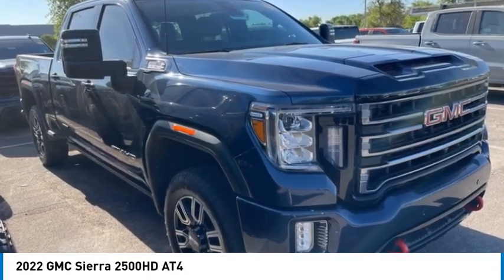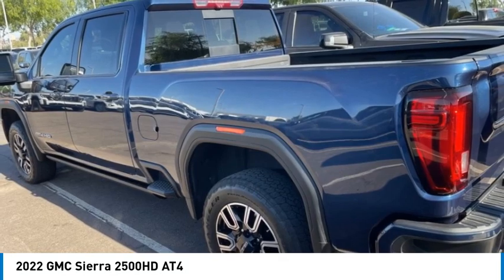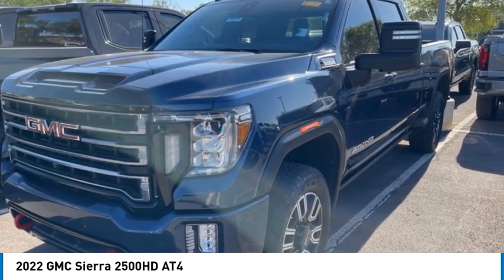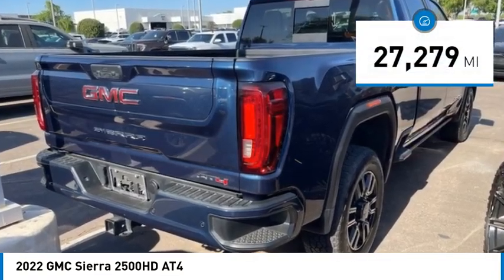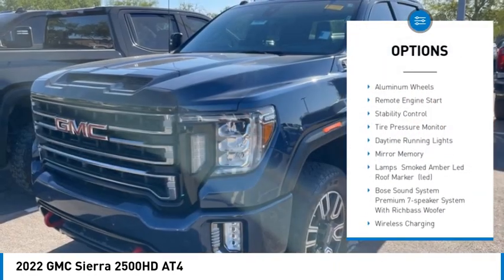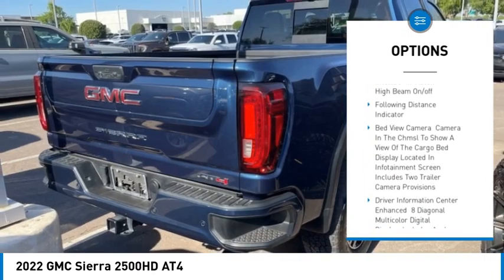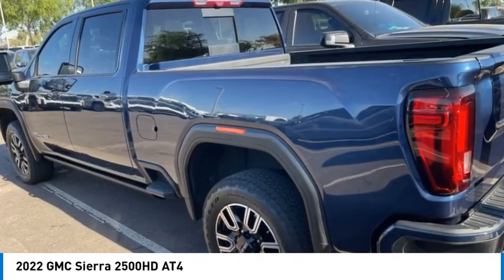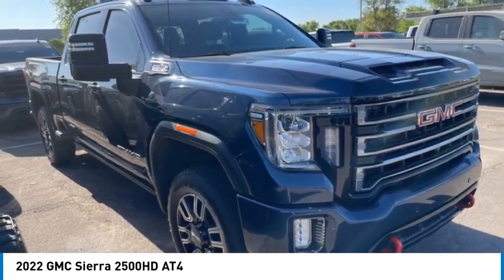2022 GMC Sierra 2500HD 24592A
2022 GMC Sierra 2500HD AT4

2022 GMC Sierra 2500HD AT4 10-Speed Automatic, 4WD, Jet Black With Kalahari Accents Leather. AT4